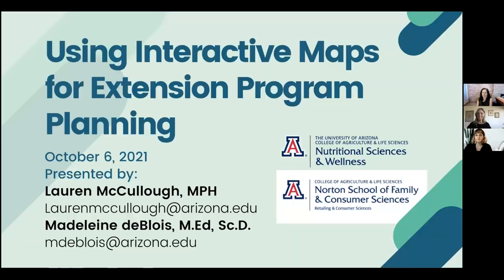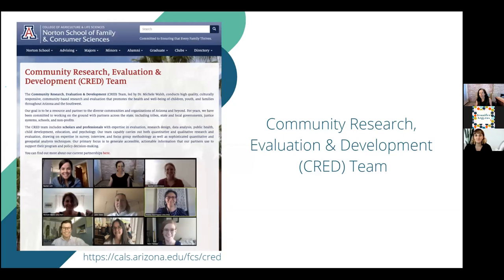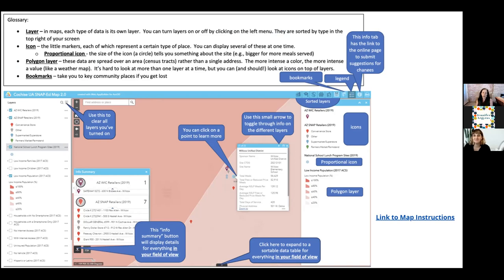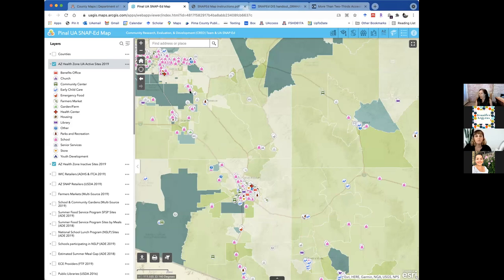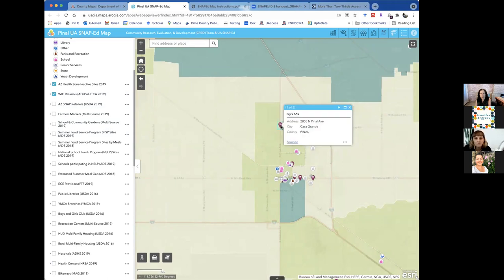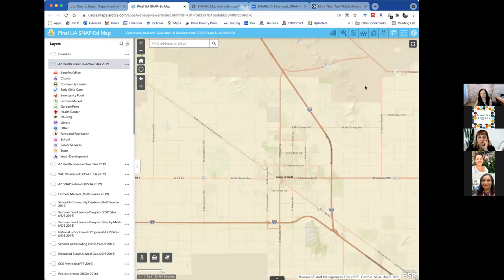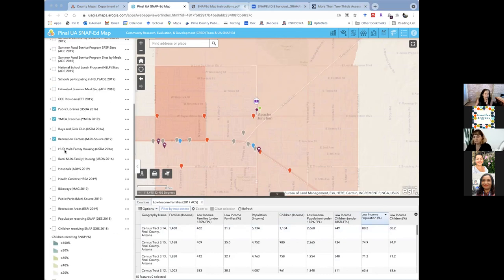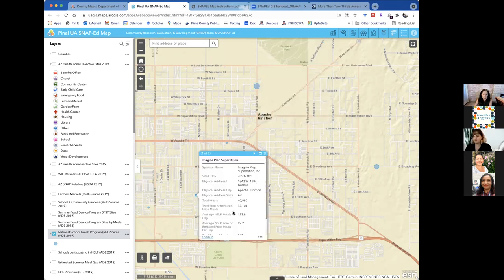Using Interactive Maps for Extension Program Planning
The University of Arizona’s Supplemental Nutrition Assistance Program - Education collaborated with the Community Research, Evaluation & Development Team to develop interactive maps for counties so that local staff, agents, and community partners could better understand the needs and resources in their communities and use this knowledge to inform their program planning. These interactive county maps could also be used by other Cooperative Extension programs to better visualize available resources and understand and address community needs at a local level. This presentation will orient participants to the maps and how to use them in program planning. Link to Maps